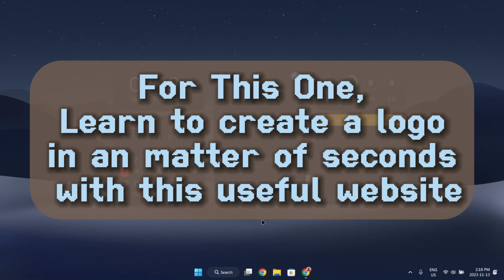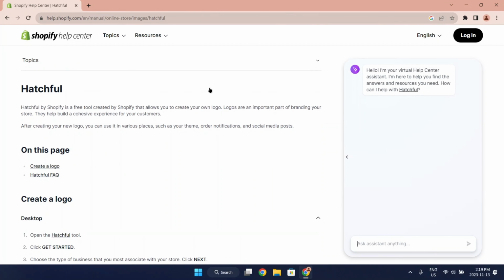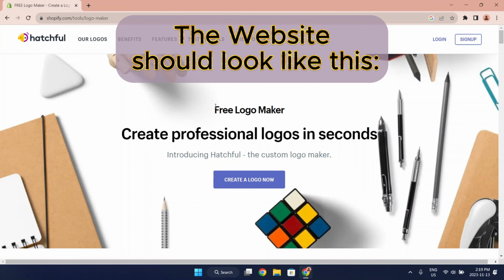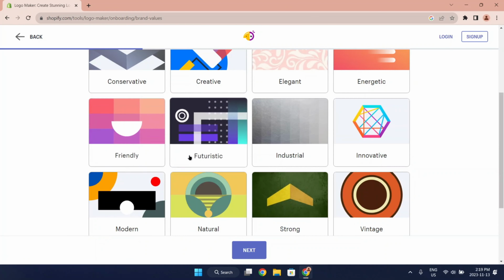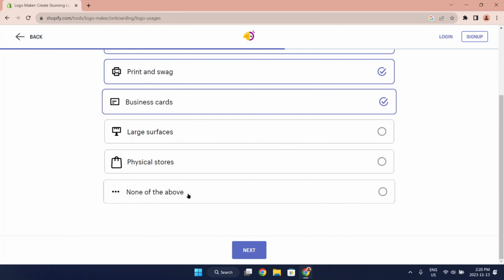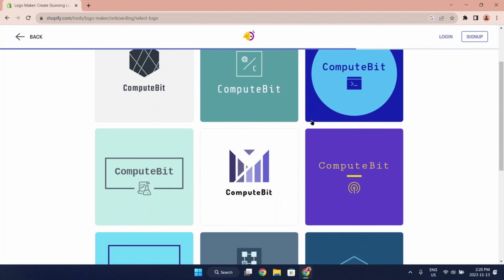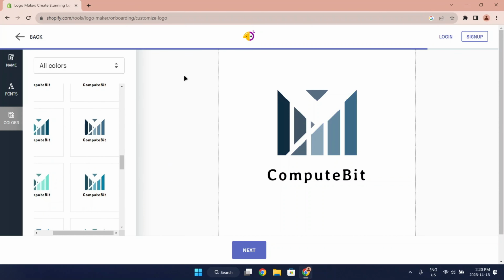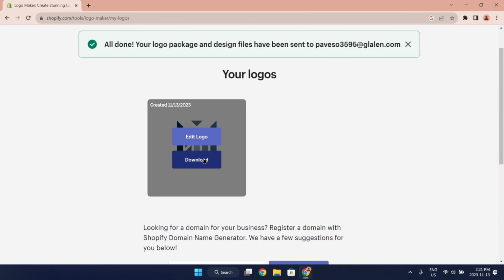AI Create A FRESH LOGO Tutorial Website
"Create a Fresh Logo FREE with AI! | Easy Logo Design Tutorial"

🎨 Transform your brand with a FREE AI-powered logo! 🚀 Join us in this quick tutorial using [AI Website Name] – the ultimate tool for easy and stylish logo creation.

🤖 No design skills needed! Discover:
1. Navigating
2. Selecting elements for a unique logo.
3. Customizing colors, fonts, and shapes.
4. Downloading your logo in high-res for FREE!

💻 Follow our simple steps and watch your logo take shape instantly. Say goodbye to expensive software – it's time to design smart and stylish!

Share your logo creations in the comments! Let's elevate your brand together.